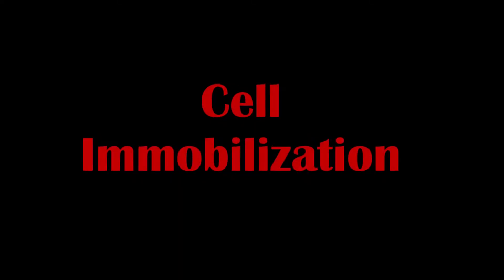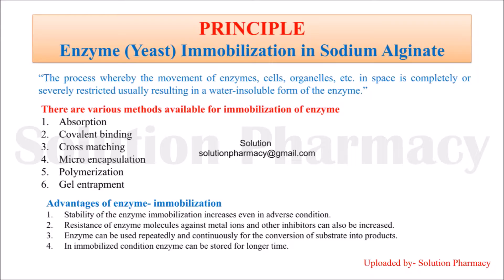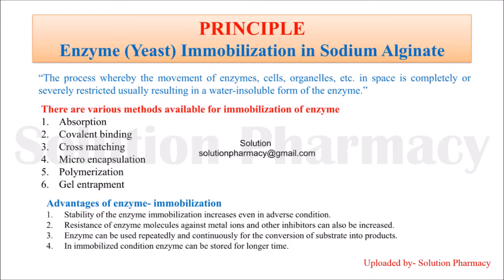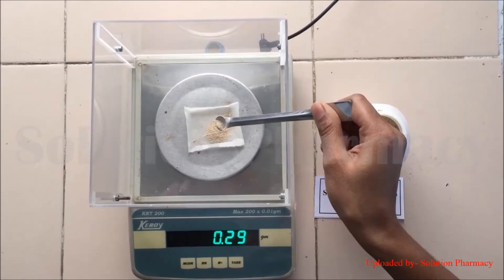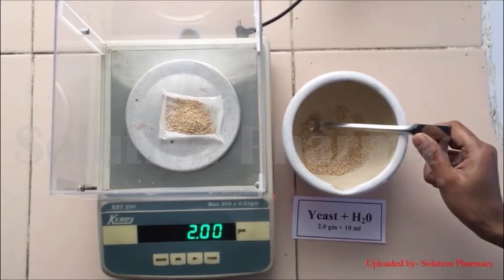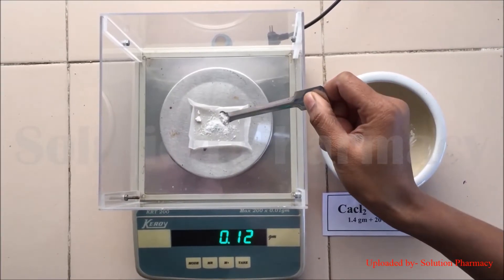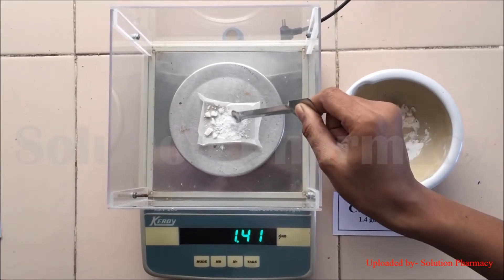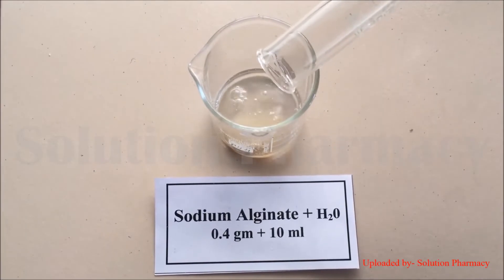Enzyme/Cell Immobilization | Yeast Cell Immobilization | Enzymatic Immobilization Process | ENGLISH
“The process whereby the movement of enzymes, cells, organelles, etc. in space is completely or severely restricted usually resulting in a water-insoluble form of the enzyme.” An immobilized enzyme is an enzyme attached to an inert, insoluble material—such as calcium alginate (produced by reacting a mixture of sodium alginate solution and enzyme solution with calcium chloride). This can provide increased resistance to changes in conditions such as pH or temperature. It also lets enzymes be held in place throughout the reaction, following which they are easily separated from the products and may be used again - a far more efficient process and so is widely used in industry for enzyme catalyzed reactions. An alternative to enzyme immobilization is whole-cell immobilization.

There are various methods available for immobilization of enzyme
(1) Absorption
(2) Covalent binding
(3) Cross-matching
(4) Microencapsulation
(5) Polymerization
(6) Gel entrapment